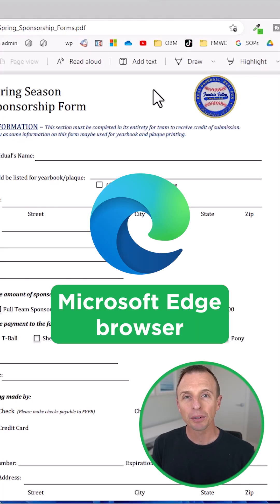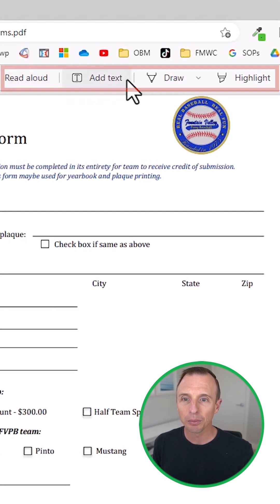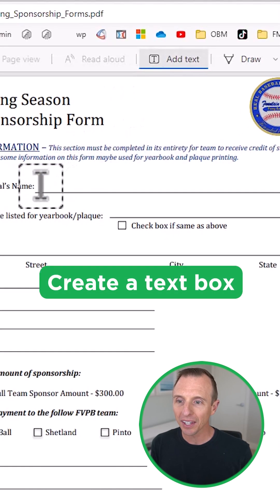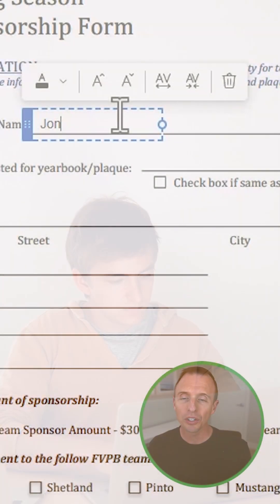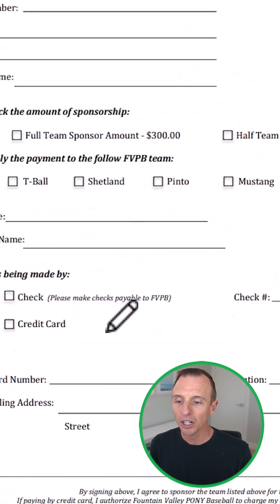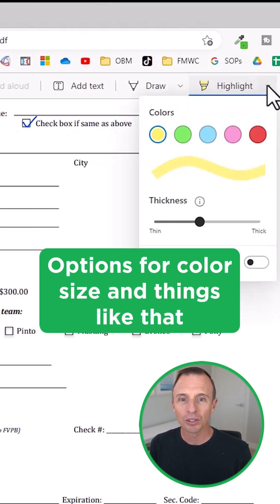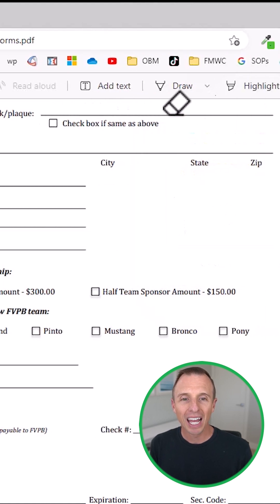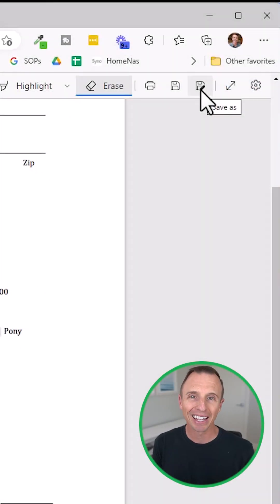My Favorite Microsoft Edge Feature: Why I use Edge and NOT Chrome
Fill out and sign your online form easily with PDF Annotations iof Microsoft Edge.

Enjoying this Excel tutorial from @ExcelCampus ? We have a TON of msexcel tutorials for Excel beginners and experts (and everything in between!)

Are you always learning something new when it comes to Excel? We definitely are.

This is why we created a playlist dedicated entirely to our Excel new tips and tricks

They'll help you master Excel so you nail that next interview, or at least find formulas, macros, VBA, and pivot tables a little less confusing...